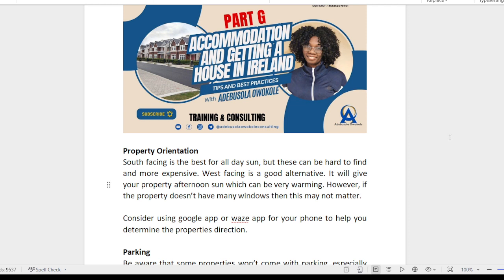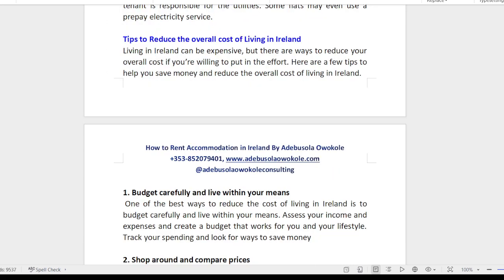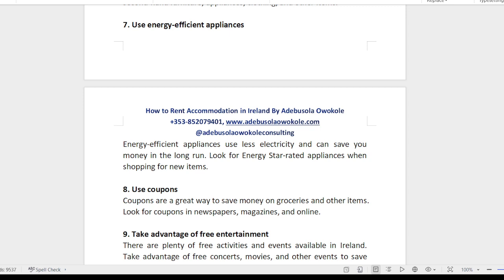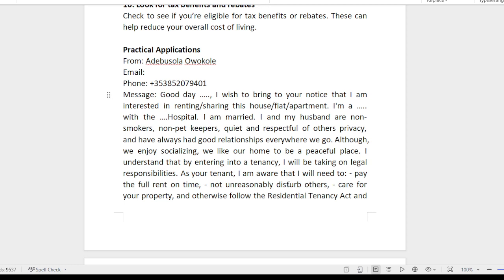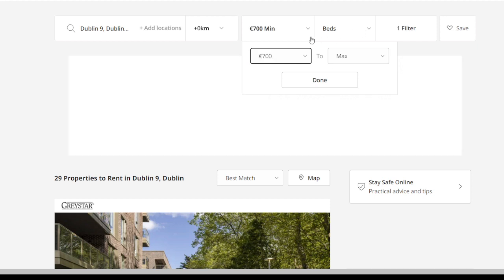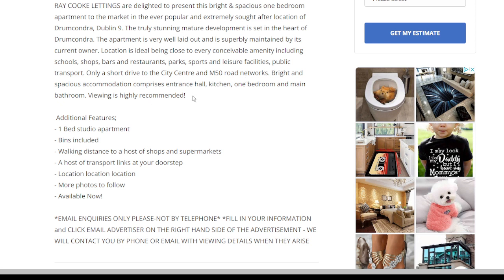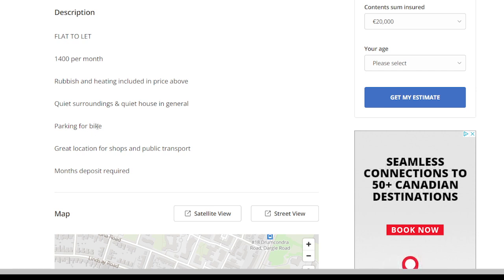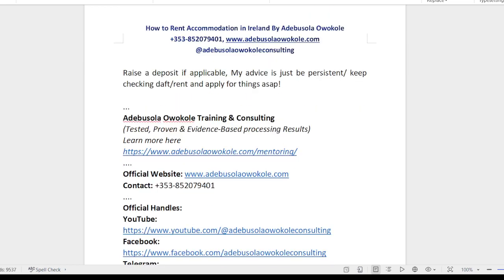Final Part G - How to Rent Accommodation in Ireland By Adebusola Owokole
Detailed tutorial:
▪How Much Rent Can You Afford?
▪What Do You Want from Your Rented Accommodation?
▪Where Is Your Preferred Area?
▪How much does it cost to live in Ireland?
▪Cost of Living in Ireland in Different Cities
▪Prepare Your Paperwork
▪Property Searching
▪Short term rental accommodation in Ireland
▪Long term rental accommodation in Ireland
▪Shared rental accommodation in Ireland
▪What to Do When You’ve Found a Place That You Like
▪How long should I sign the lease for?
▪Rental Disputes & Scams
▪What to Expect from Irish Housing
▪Setting up Utilities in Ireland
▪Tips to Reduce the overall cost of Living in Ireland
▪General Tips to increase your chances

Adebusola Owokole Training & Consulting
(Tested, Proven & Evidence-Based processing Results)